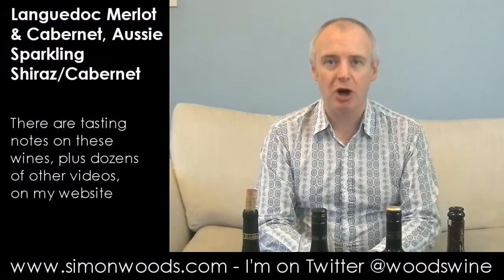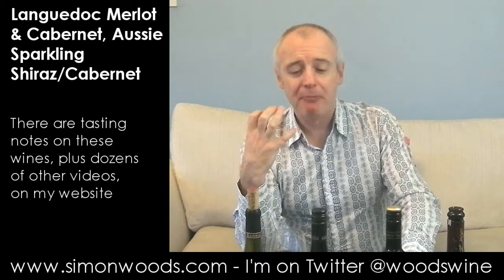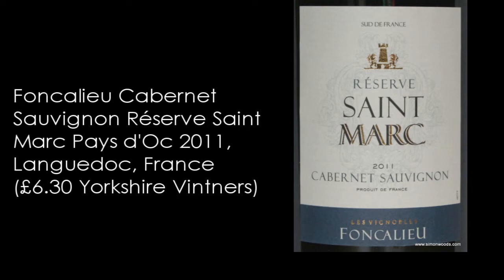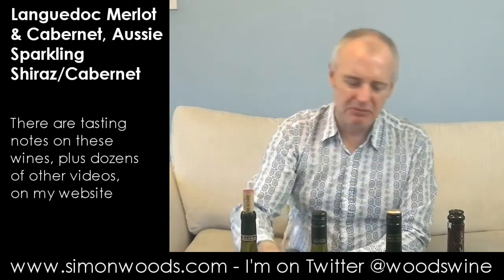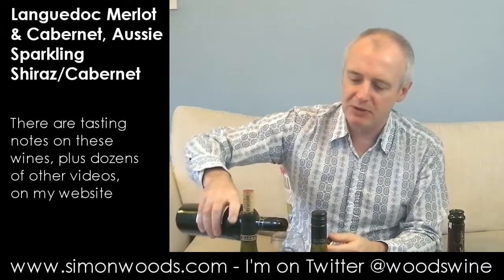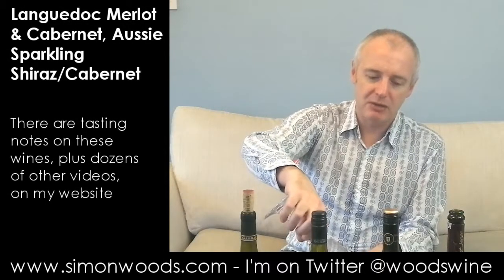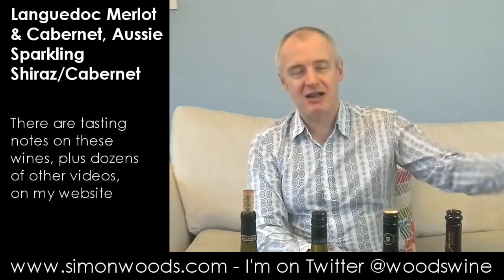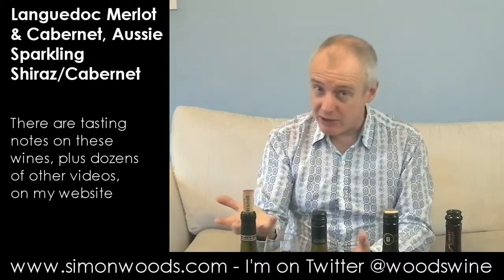Wine Tasting with Simon Woods: French Cabernet & Merlot, Australian Sparkling Shiraz/Cabernet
Three southern French reds plus an Aussie sparkler that - according to some wine merchants in the Yorkshire Dales - could be just the thing to partner spring lamb, and which wouldn't object to a sojourn in the fridge. Simon Woods digs in...

The wines tasted in this video are:
Moulin de Gassac Merlot Pays d'Hérault 2011, Languedoc, France (£8.75 Terroir Languedoc)

Foncalieu Cabernet Sauvignon Réserve Saint Marc Pays d'Oc 2011, Languedoc, France (£6.30 Yorkshire Vintners)

Domaine Mas Barrau Cabernet Franc Pays du Gard 2011, Languedoc, France (£6.99 Booths)

Grant Burge Sparkling Shiraz Cabernet NV, Barossa Valley, Australia (£22.50 Nidderdale Fine Wines)